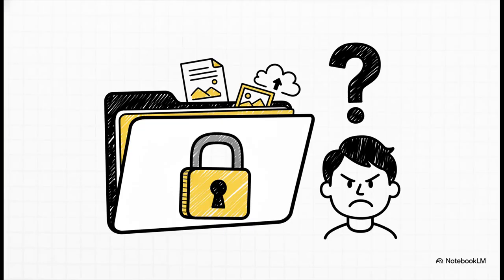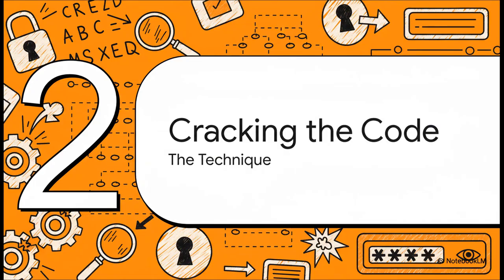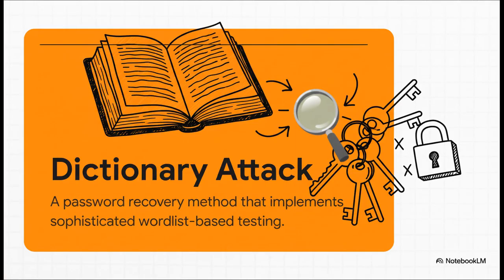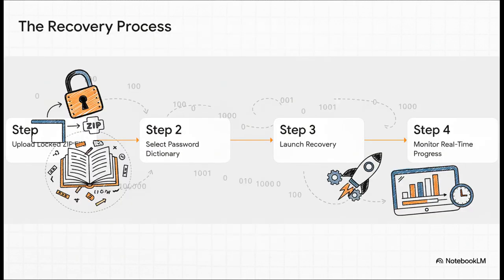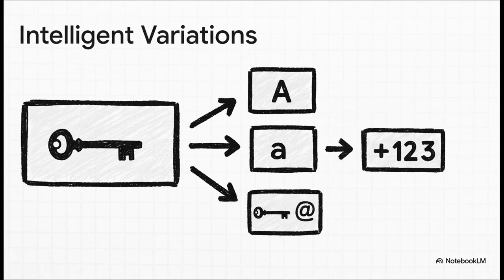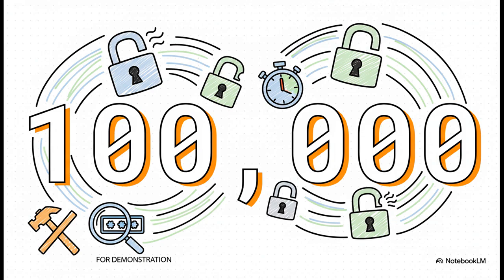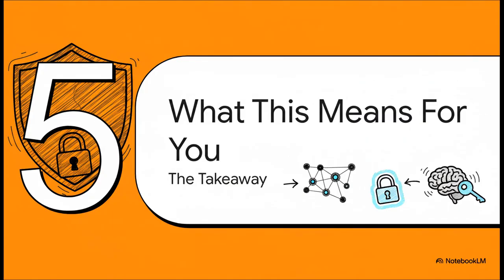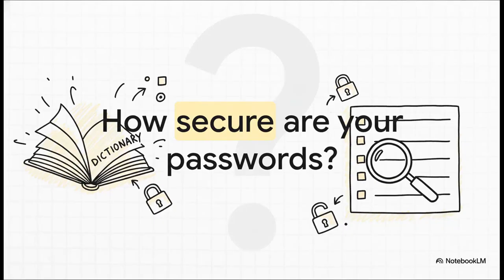Legal ZIP Password Recovery System with Dictionary Attack | Django + Three.js Full Stack Project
🔐 Legal ZIP Password Recovery System - Complete Django Final Year Project
Discover this professional ZIP password recovery tool featuring real-time dictionary attack engine, stunning Three.js particle animations, and ethical security demonstrations. Perfect for Computer Science final year students!
🚀 Key Features:
✅ Dictionary-based password recovery with intelligent variations
✅ Beautiful glassmorphic UI with Three.js particle animations
✅ Real-time progress monitoring with live statistics
✅ Advanced rate limiting & security features
✅ Custom wordlist upload support
✅ Responsive design for all devices
✅ Complete Django backend with PyZipper integration
💻 Technology Stack:

Django 4.2
Python 3.8+
Three.js r128
PyZipper
HTML5, CSS3, JavaScript ES6
SQLite Database
WebGL Graphics

📚 Perfect For:

Final Year Computer Science Projects
Cybersecurity Education
Ethical Hacking Training
Web Development Learning
Password Security Research

📦 What You Get:

Full Source Code with Documentation
Installation Guide
API Documentation
Security Best Practices Guide
Default Password Dictionary
Database Migrations
Responsive Templates